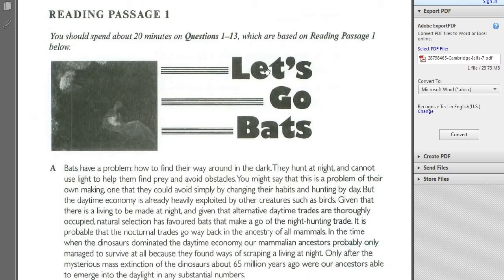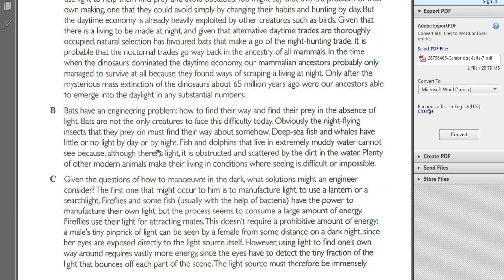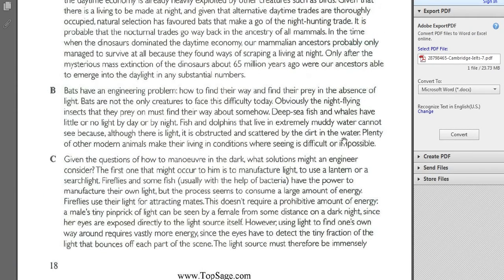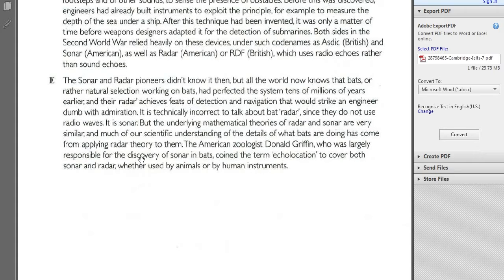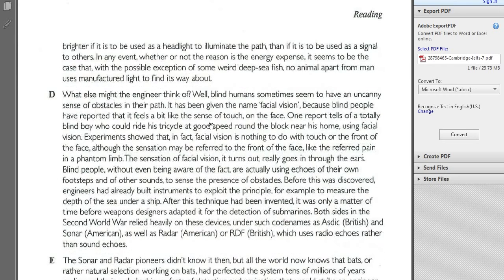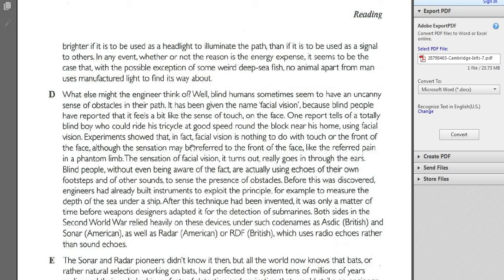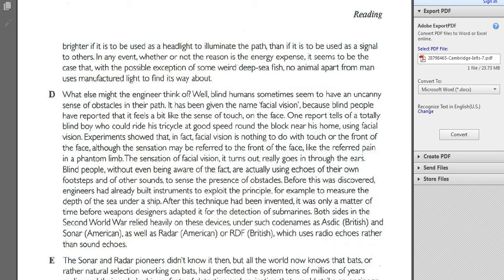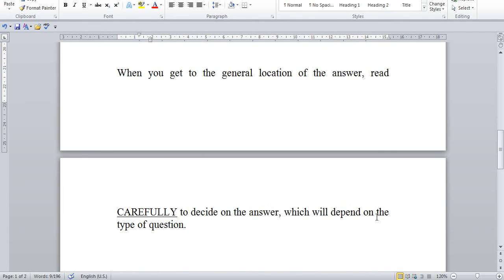IELTS Reading Strategy IELTS BD